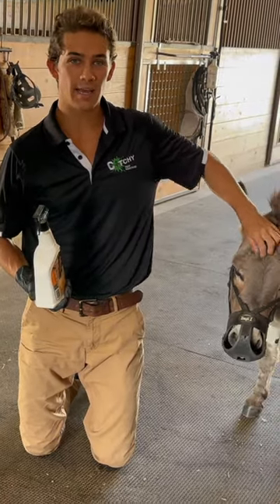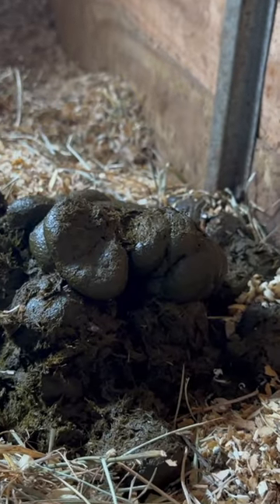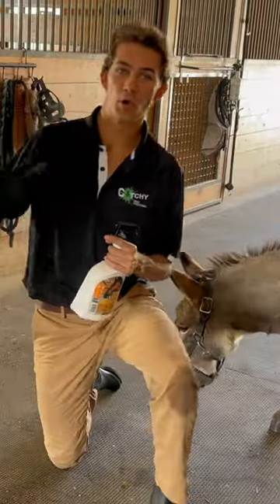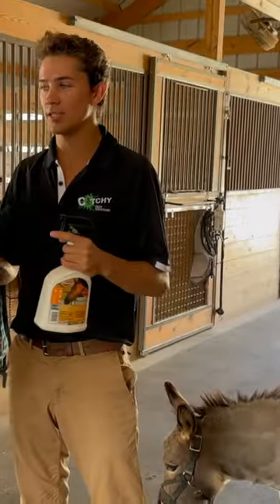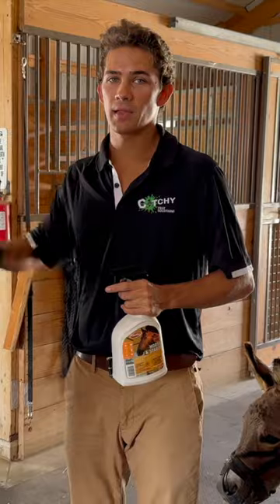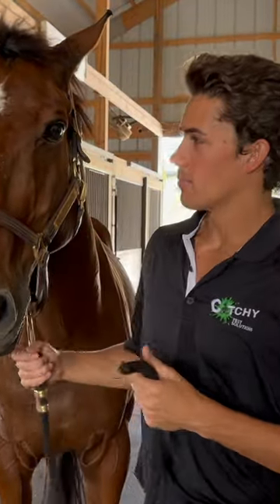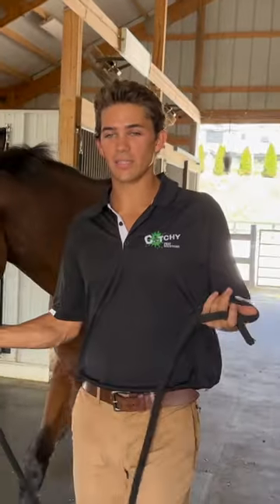How Flies are Made